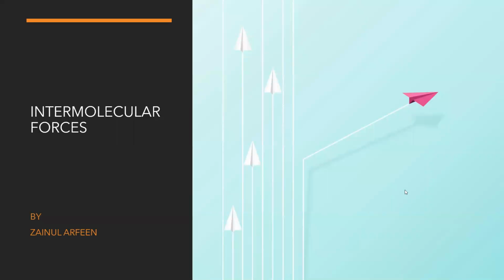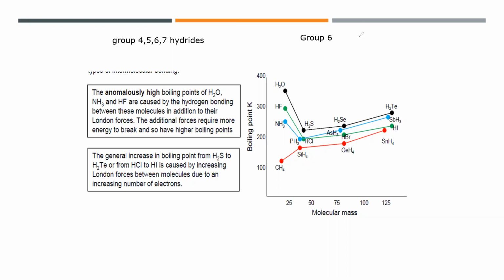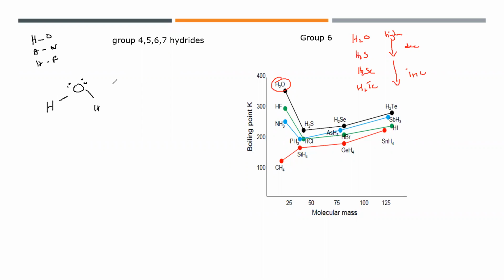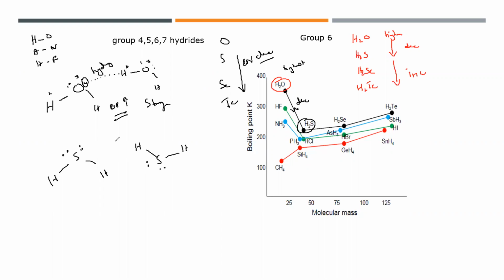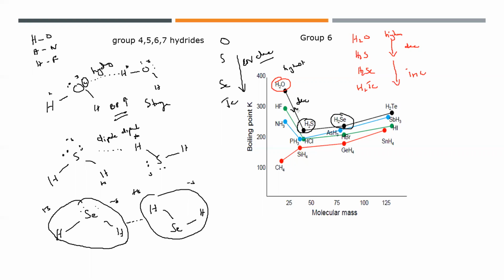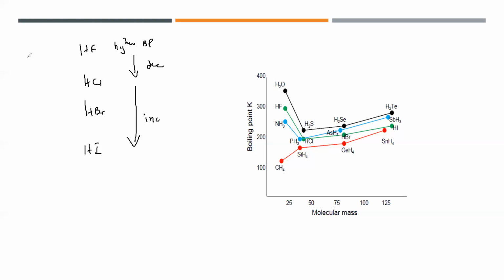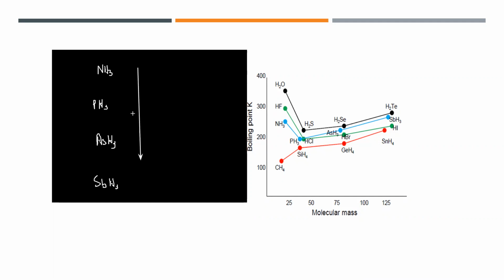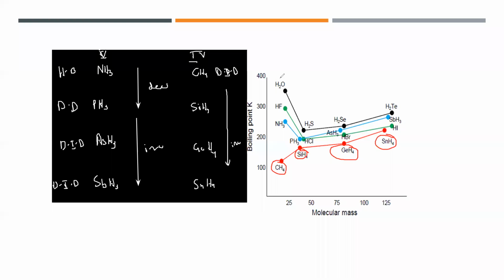As Chemistry Unit 2 lesson 2 Intermolecular forces and trend in boiling point of hydrides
Intermolecular forces and trend in boiling point of hydrides